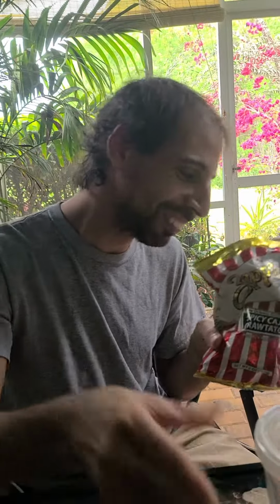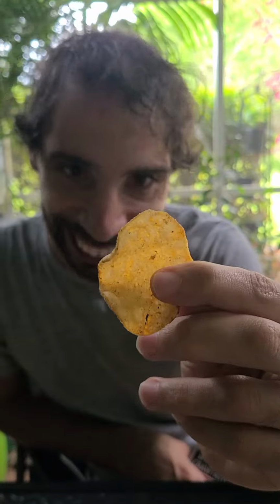New! Zapp's Kettle Potato Chips Spicy Cajun Crawtators food review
Hey everyone,  today we review the Zapp's Kettle Potato Chips Spicy Cajun Crawtators. These were really interesting because it hits you with the after burn. I thought they were really good. Check out the video for more.